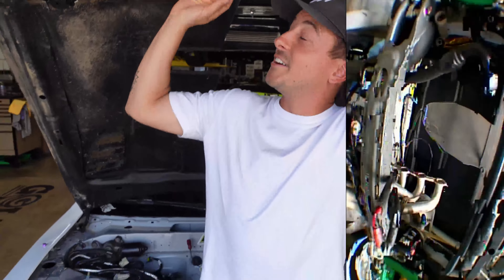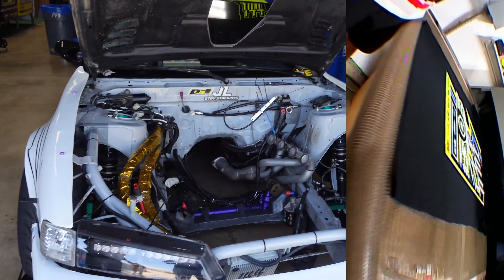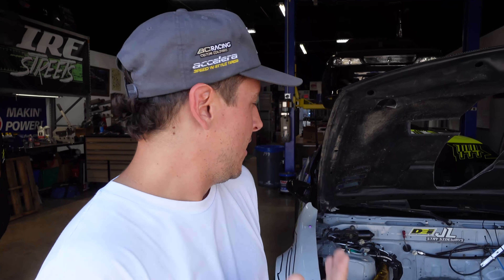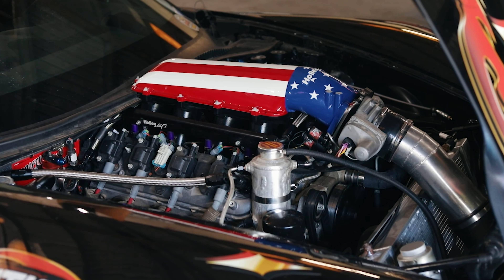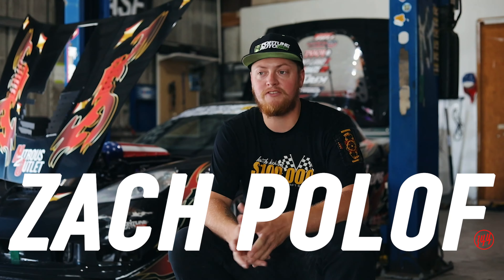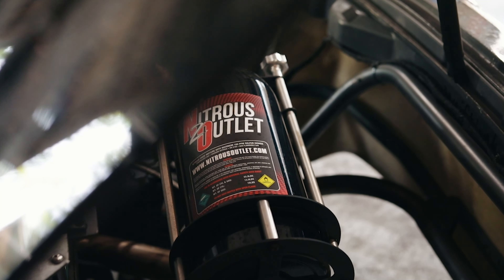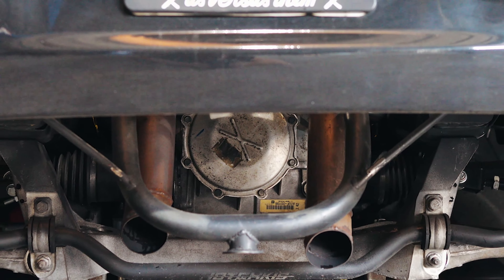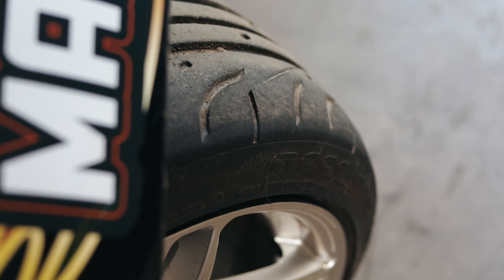COMPETITION: KKRD2 IN A CORVETTE 💬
This is about to get interesting.
How do you think Im going to adjust in the CORVETTE???  💬💬💬💬💭

*PS: sorry about the ending, it was getting late and I had to hit the road to Florida.